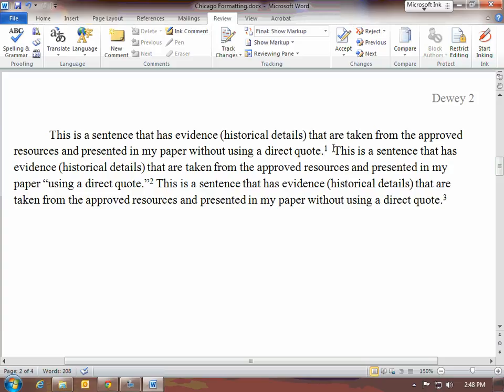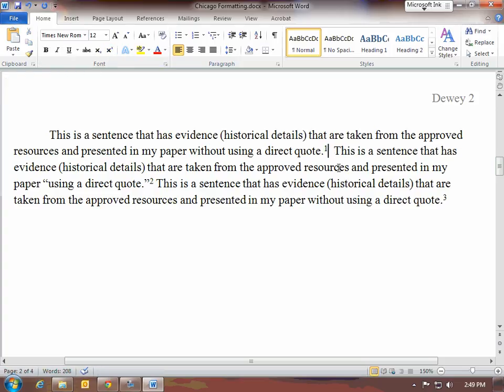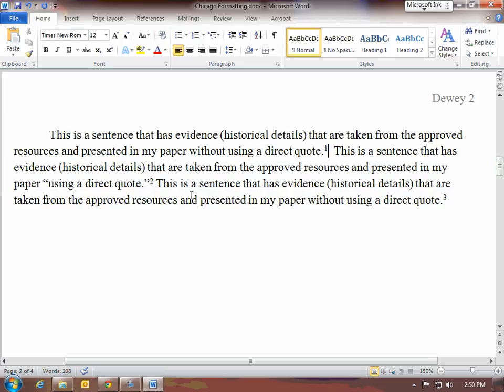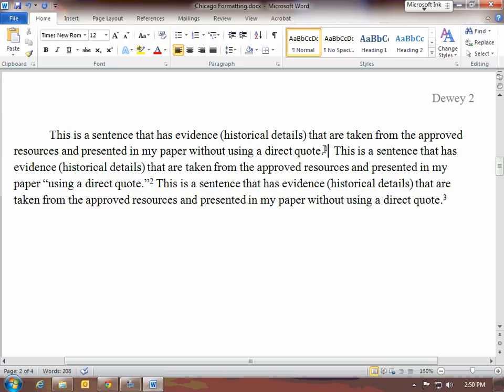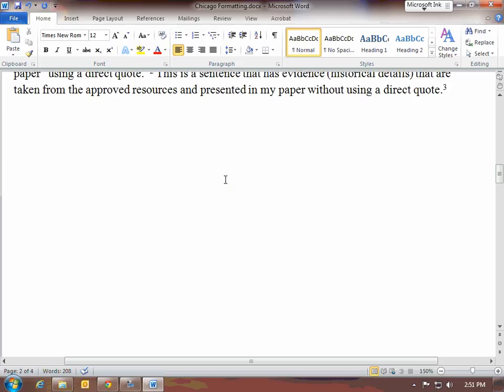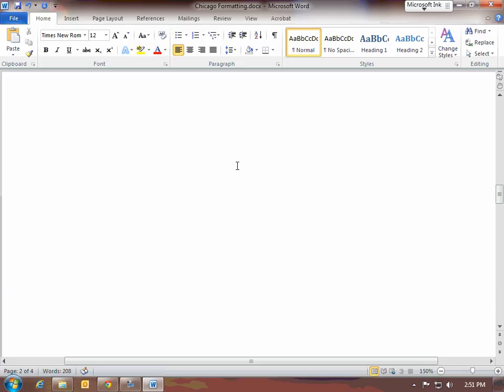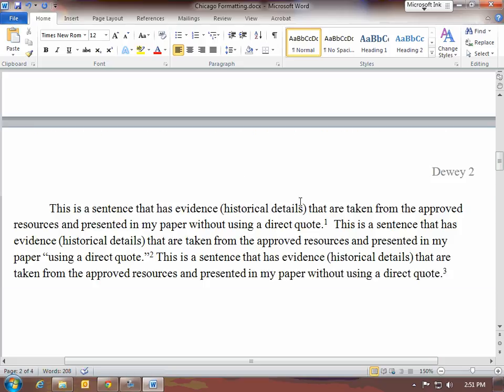Chicago Style In-text Citations